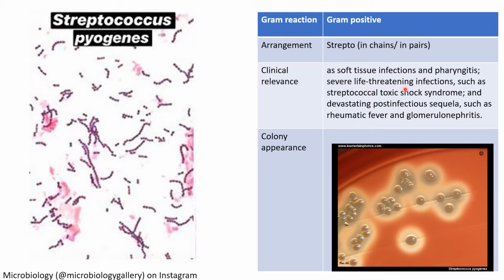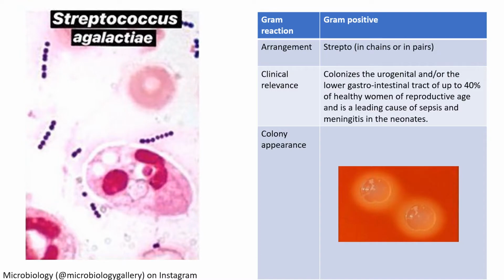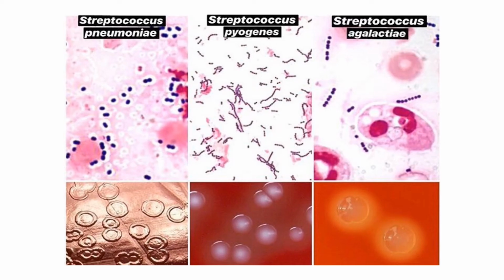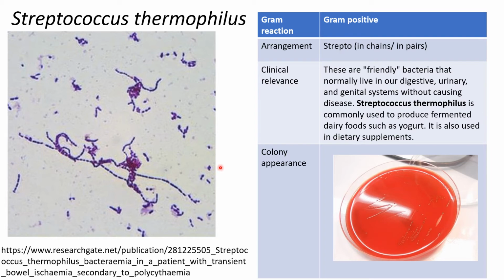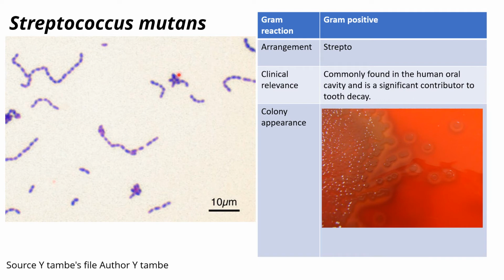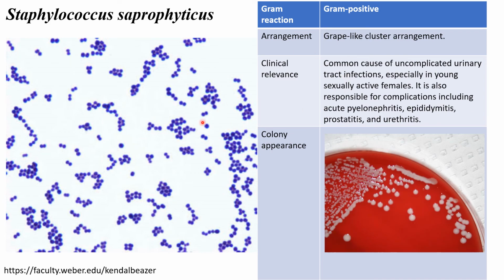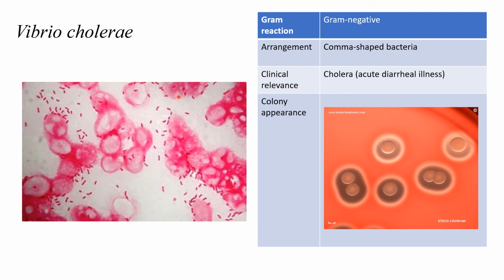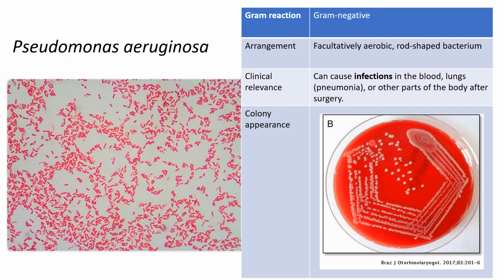Post lab part 2